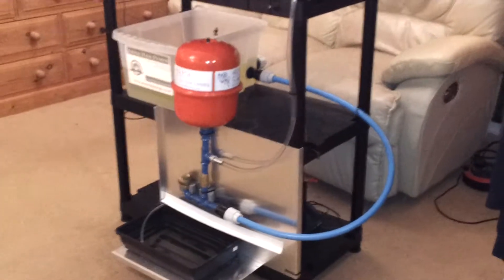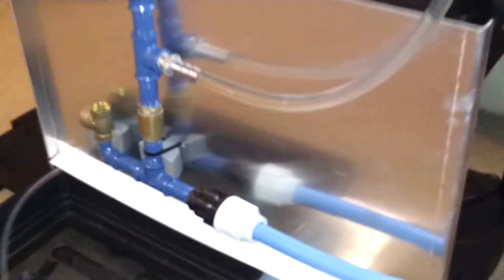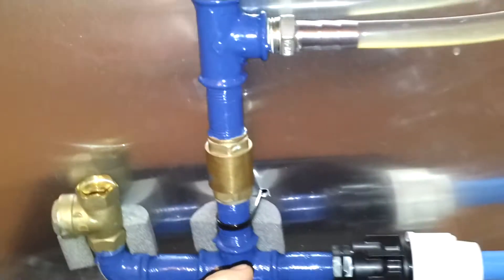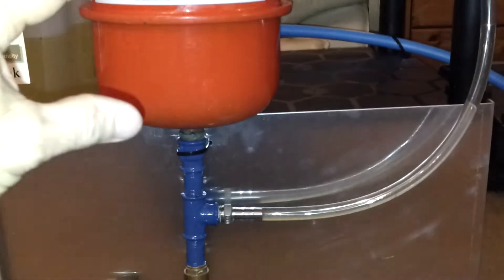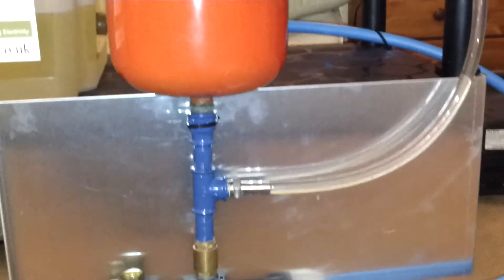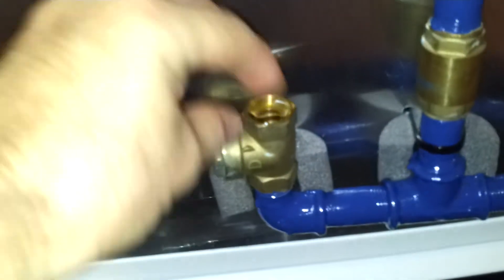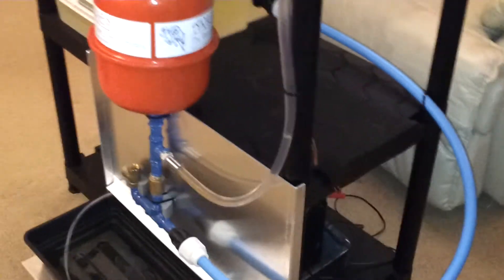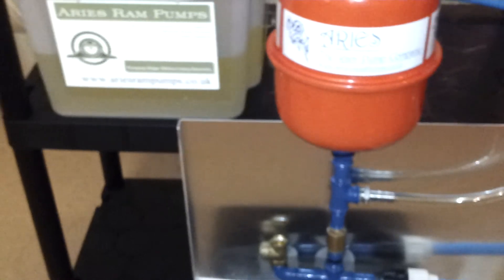Ram Pumps demo rig.mp4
Aries Ram Pumps demo rig. We will hopefully be taking this to the Devon County Show, The Royal Cornwall Show, The Oakhampton Show and the Great Dorset Steam Fair. for full details.